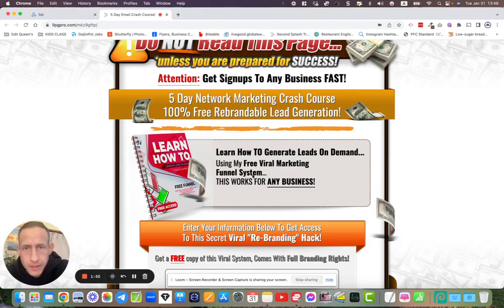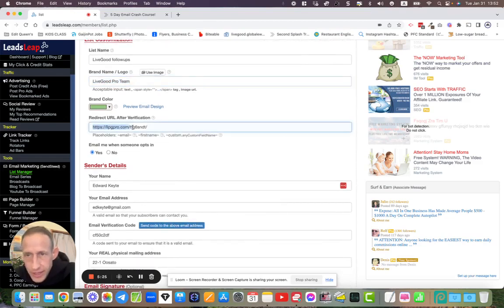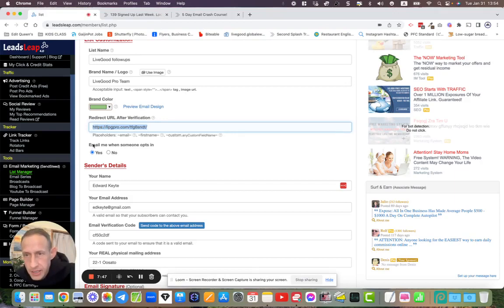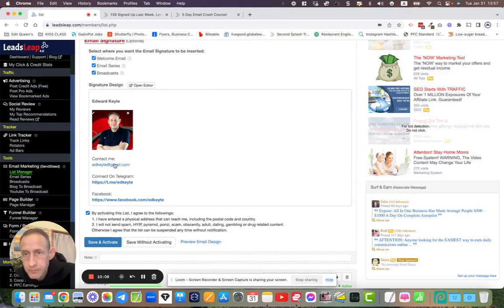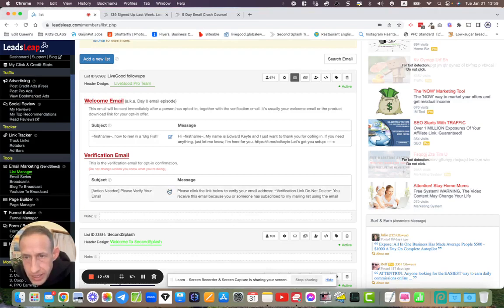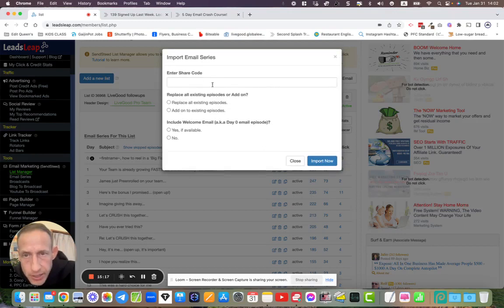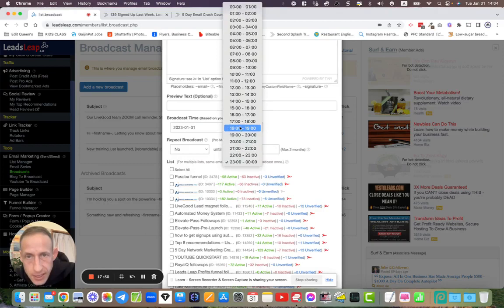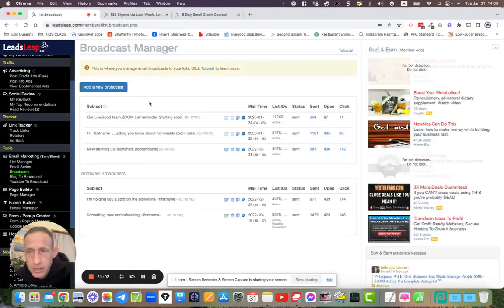Leads Leap - List Manager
00:00:00 Introduction to the list manager.
00:02:29 Managing your email lists.
00:03:55 How to add a list.
00:05:24 How to get users to the next page?
00:07:44 Email me when someone joins your list.
00:09:08 How to activate your list.
00:11:36 How to personalise your email.
00:13:42 Importing a share code into your email list.
00:16:12 How to import and import emails.
00:18:12 Set the limit on how many broadcasts you want to send.